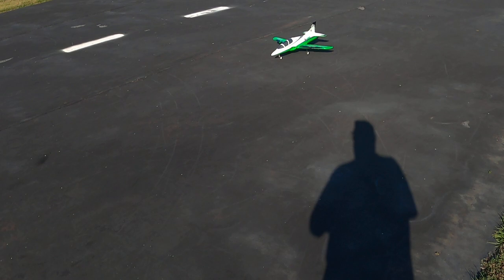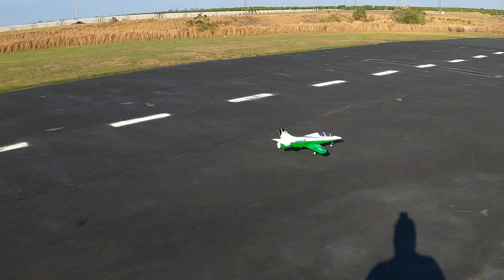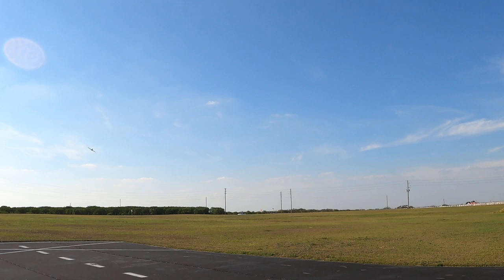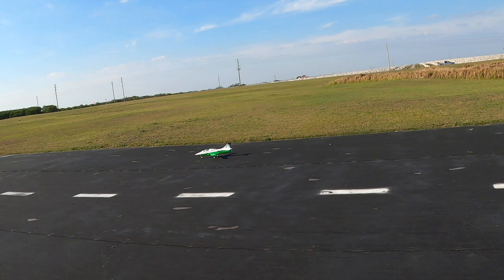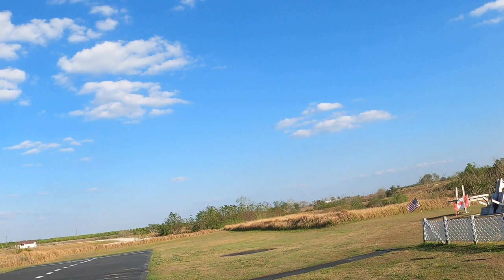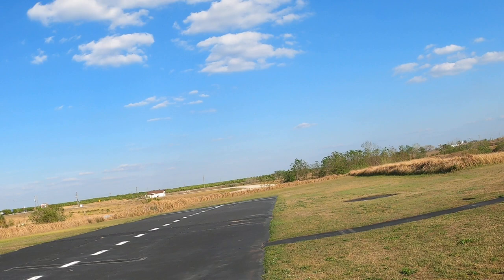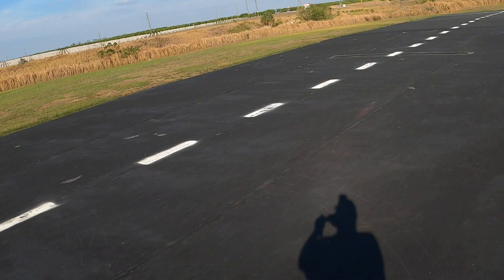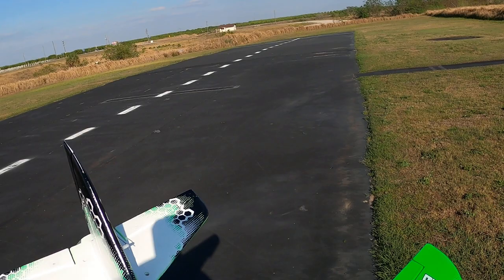FLIGHT OF THE BANSHEE from Freewing!! by FAT GUY FLIES RC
The Banshee from Freewing, is quick, agile ,and graceful all in one package. Unlike the myth this Banshee from Freewing will only curse you with a good time!
God bless!!